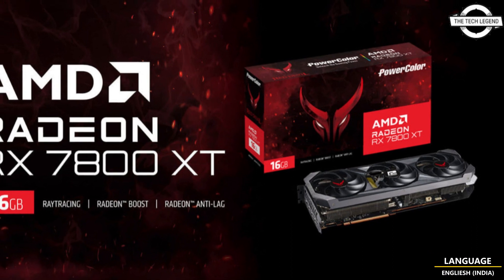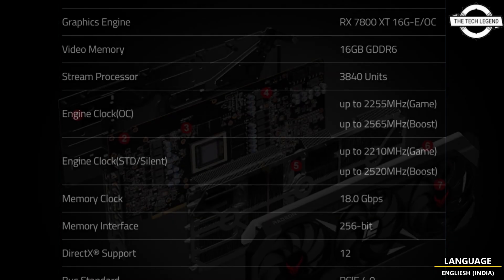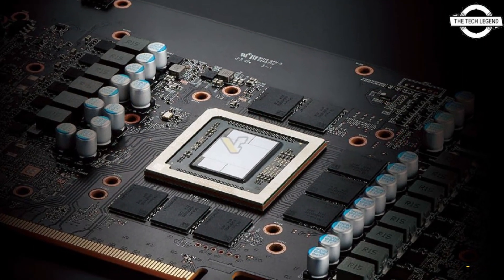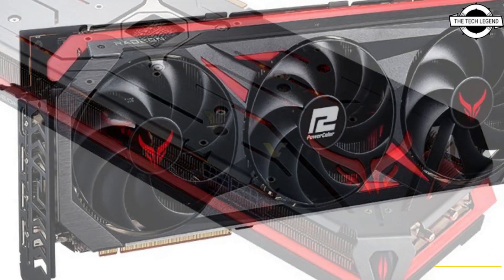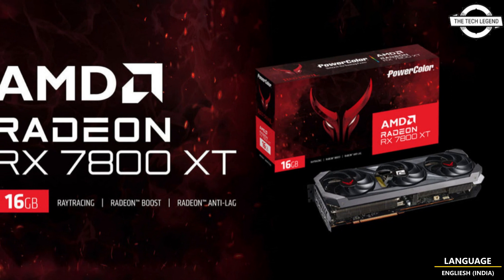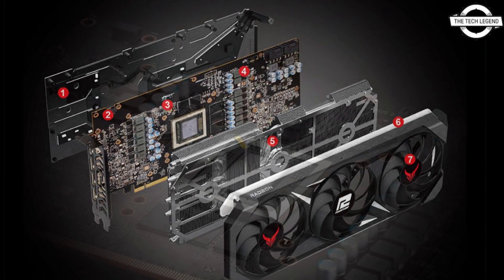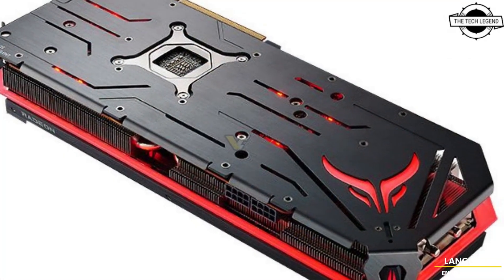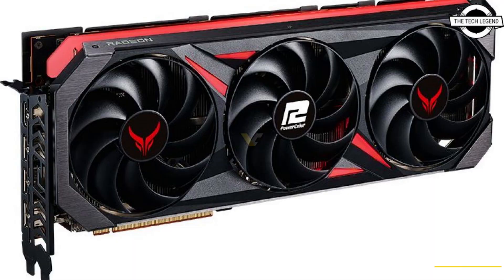PowerColor Radeon RX 7800 XT Red Devil 16GB Launched With Navi 32 - Explained All Spec, Features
PRODUCT BRAND STORE AMAZON

The new RX 7800 XT Red Devil graphics card boasts a new RDNA3 GPU equipped with 3840 Stream Processors, just as many cores as the last-gen RX 6800 non-XT. Should these specs be correct, it would also mean it has fewer cores than the RX 6800 XT (4608). PowerColor confirms the card operates with a clock speed of 2255 MHz for gaming and 2565 MHz for boost, surpassing AMD’s reference clock speeds of 2210 MHz and 2520 MHz, respectively. Interestingly, the company has unveiled the full specifications of this card even before AMD had a chance to announce it officially. As anticipated from previous rumors, the RX 7800 XT comes with 16GB of GDDR6 memory on a 256-bit bus, utilizing 18 Gbps modules. Those are the same specs as the RX 7900 GRE model released last month. This is nearly the same config as the RX 6800 series, except it offers higher memory speed and bandwidth. The product page reveals many details about the card; however, it does not provide specific power specifications. To ensure optimal performance, PowerColor recommends using an 800W power supply and two 8-pin power connectors for this model.